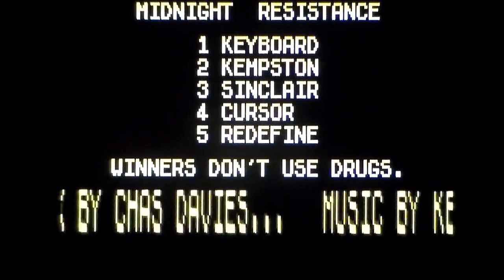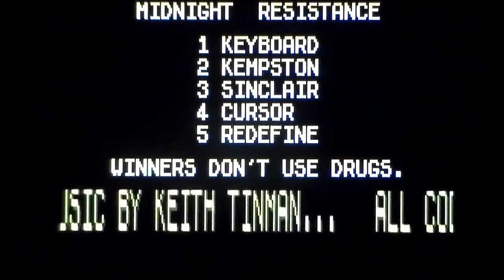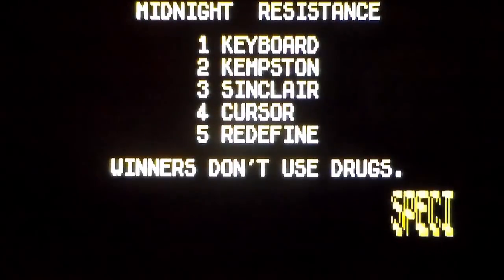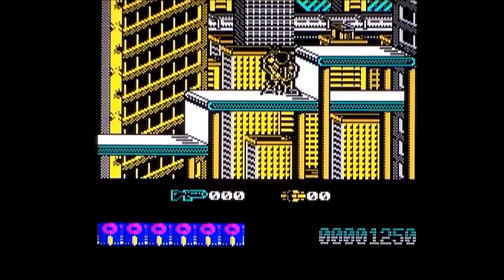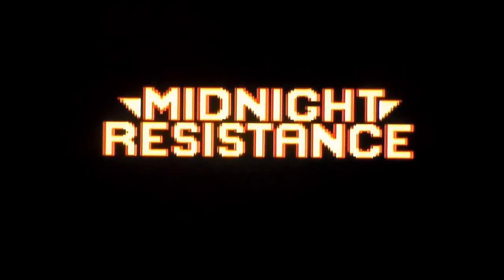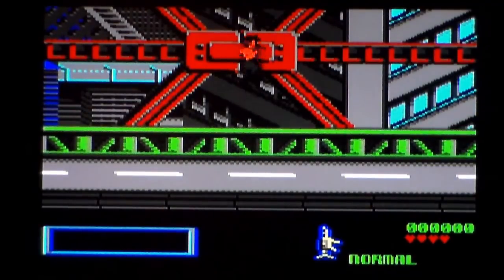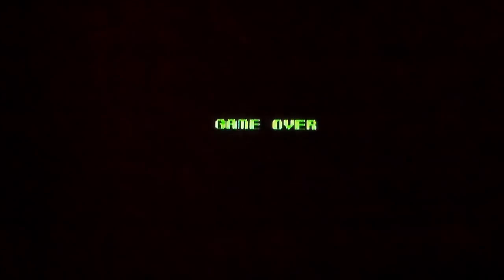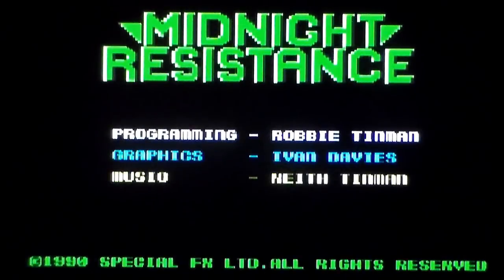Midnight Resistance - ZX Spectrum Vs Commodore 64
In this ZX Spectrum and Commodore 64 comparison I take a look at Midnight Resistance.